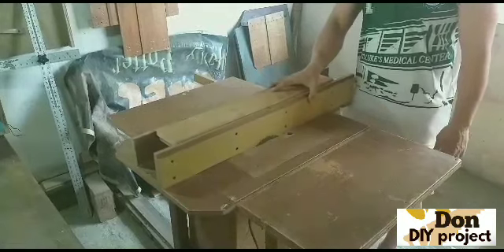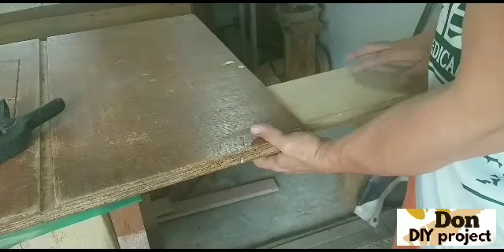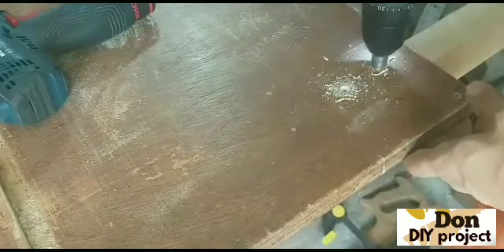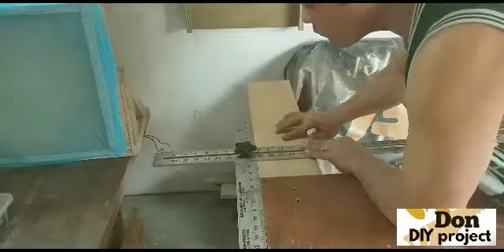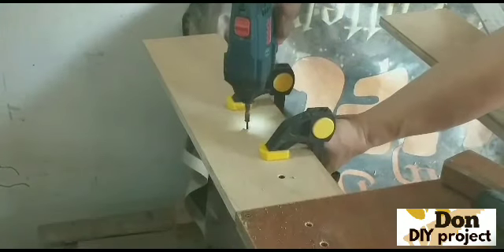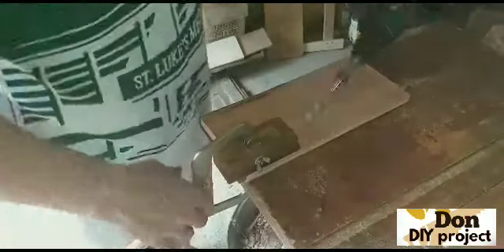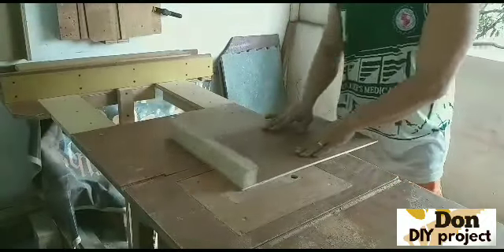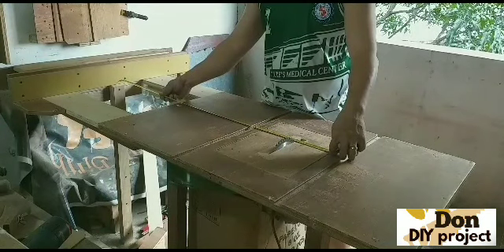Table extension for my DIY table saw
I'm in the middle of a project and I need to cut wider boards. So I decided to add an extension wing to my DIY table saw so I can rip wide panels.